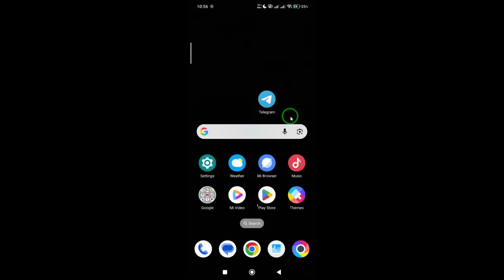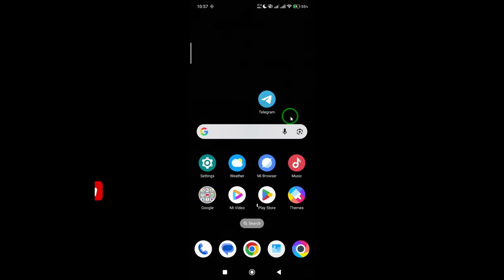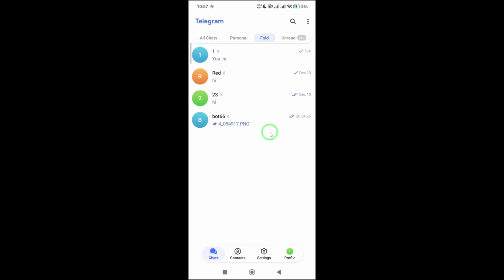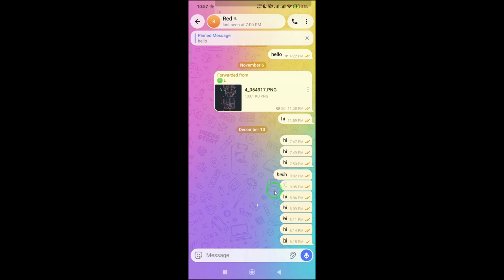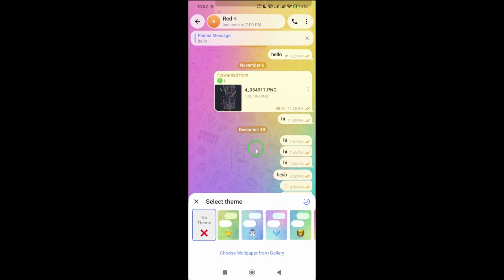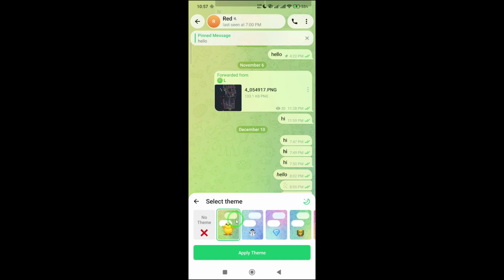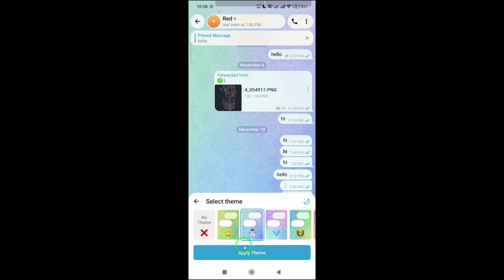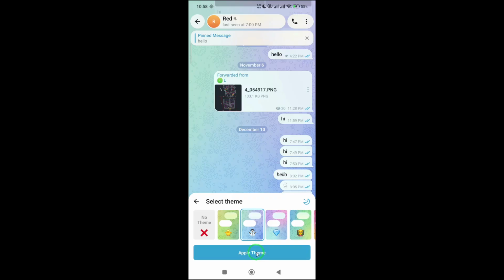How To Change Chat Theme On Telegram (Updated)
Learn how to change chat theme on Telegram with this quick and updated step-by-step guide. Customize your chat appearance to match your style using Telegram’s built-in theme and wallpaper options.

Whether you want a fresh look or better visual comfort, this tutorial shows the exact steps to update your chat theme easily.

1. Open Telegram

2. Go to the chat

3. Tap on the three dots at the top

4. Tap on Change Wallpaper

5. Choose Theme

6. Tap on Apply Theme-

Chapters:
00:00 Intro
00:12 Soultion
01:05 Outro